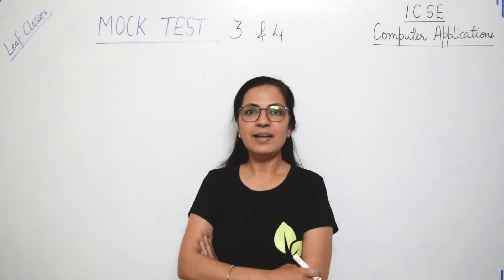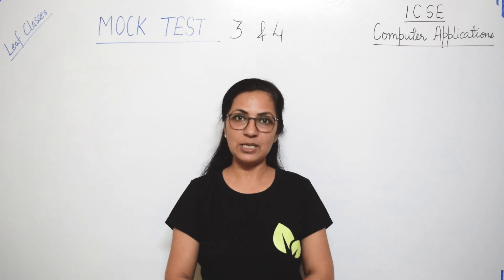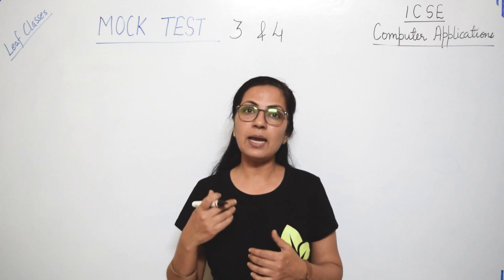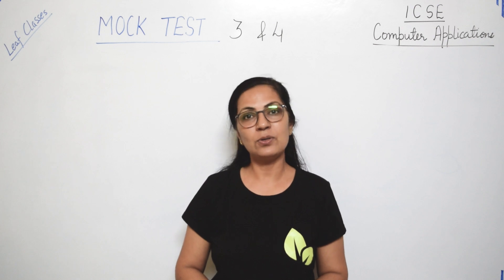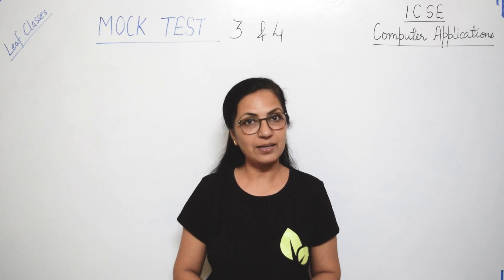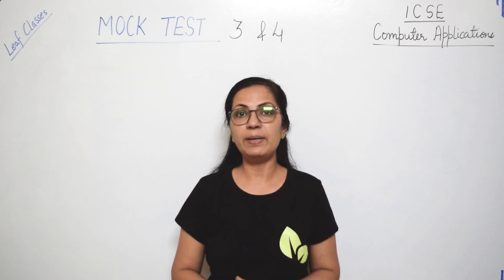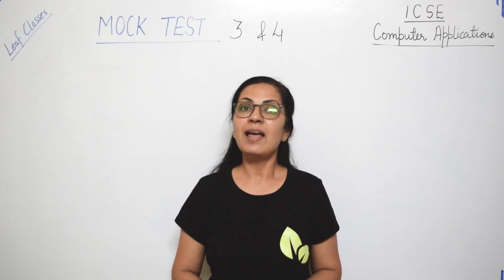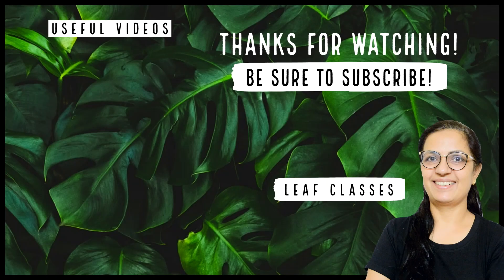MOCK TEST 3 & 4 | ANNOUNCEMENT | ICSE | COMPUTER APPLICATIONS | Anjali Ma'am